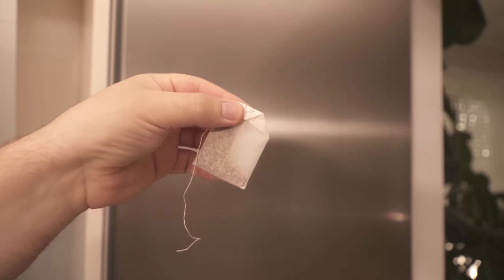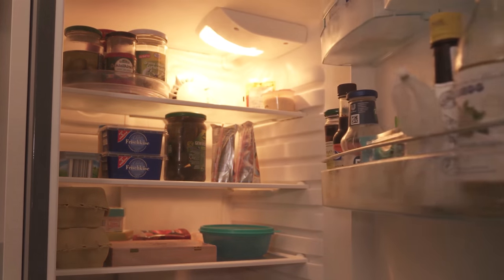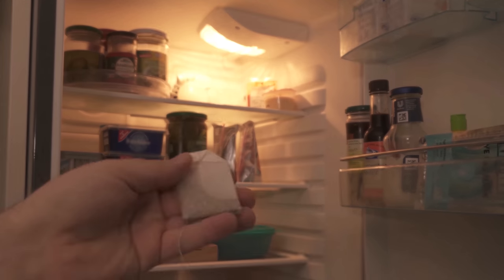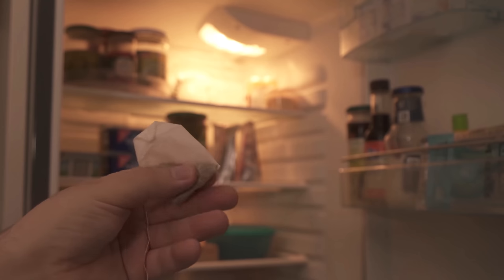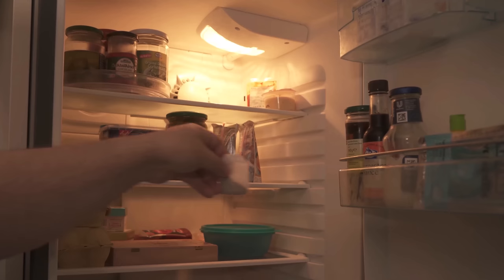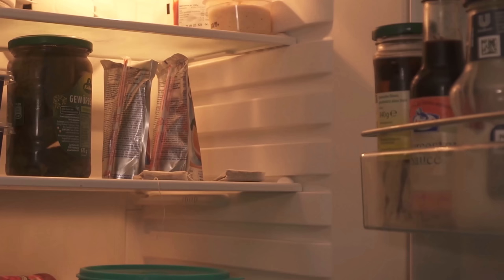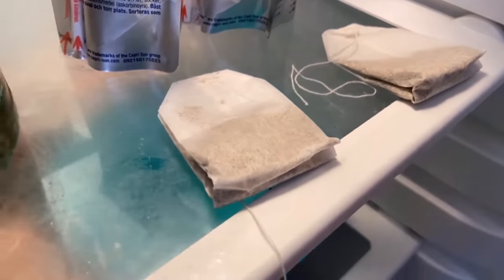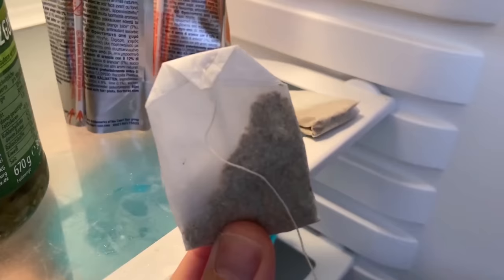Put Tea Bags in the Fridge and WATCH WHAT HAPPENS 💥 (unexpected)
Have you ever put a tea bag in the fridge? - Here I show you why you should!

Putting a tea bag in the fridge sounds weird? In this video, I'll tell you why you should and the benefits of having a tea bag in your fridge!

Just grab 1-2 tea bags and put them somewhere in your fridge. Because surely you know it too, that your fridge doesn't smell so pleasant. This is mainly due to the fact that many different foods are stored in the refrigerator.

The tea bag can remedy this and provide a pleasant smell. Therefore, choose a tea bag that you also like to smell yourself. So you can now leave in the refrigerator until the smell eventually subsides and then simply replace it.

Try this ingenious trick but also with you necessarily once.